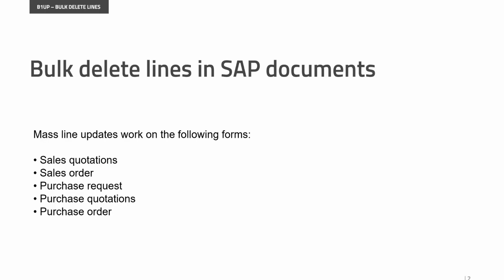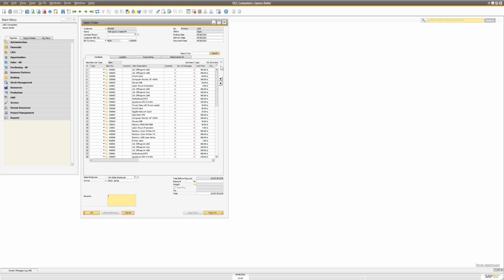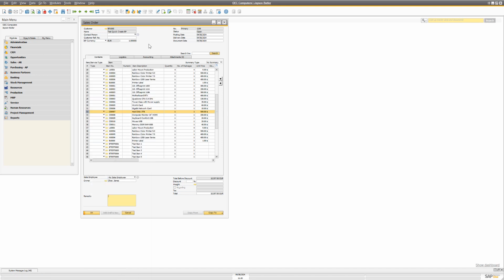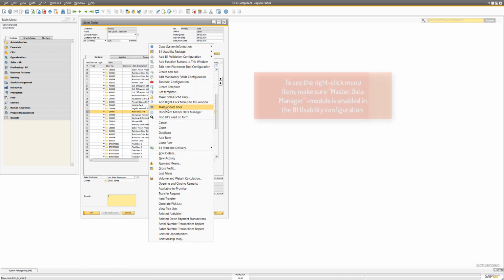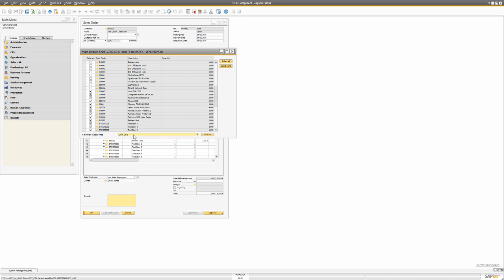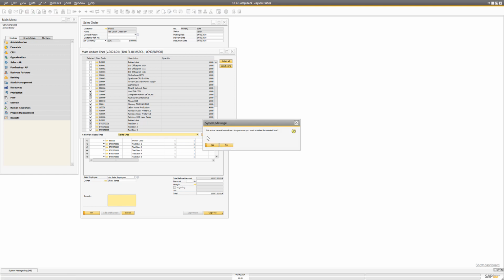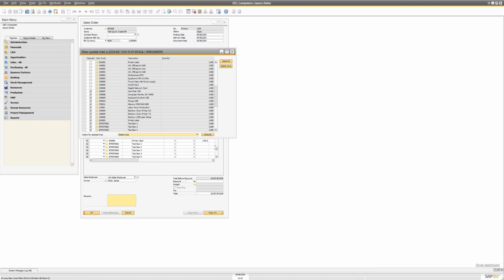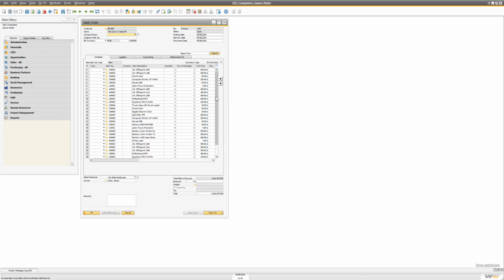What's new in B1UP 2024.04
In this video, we explore what's new in B1 Usability Package 2024.04

2.